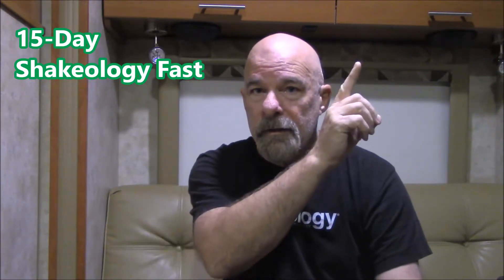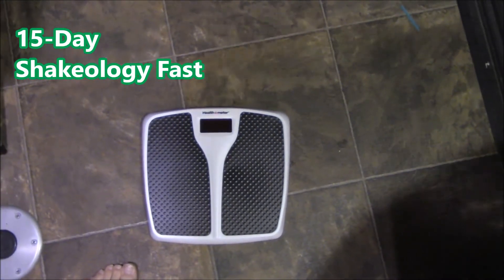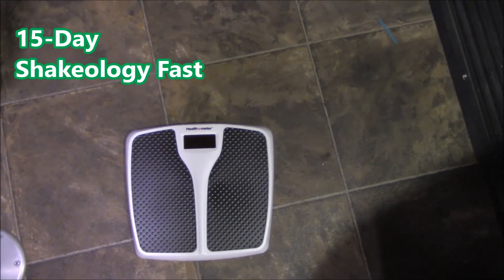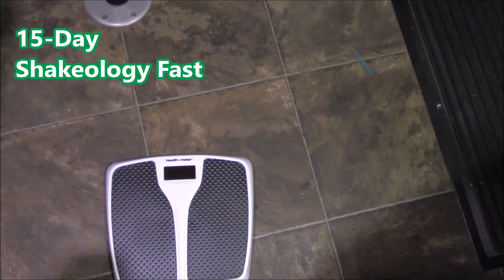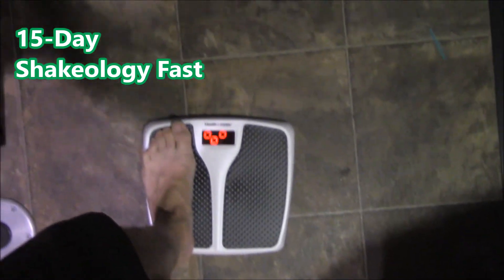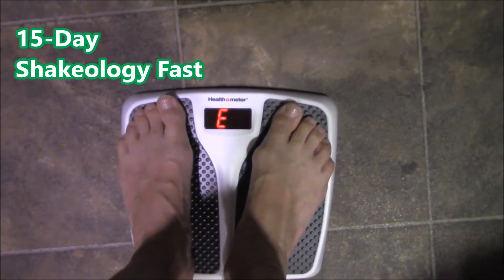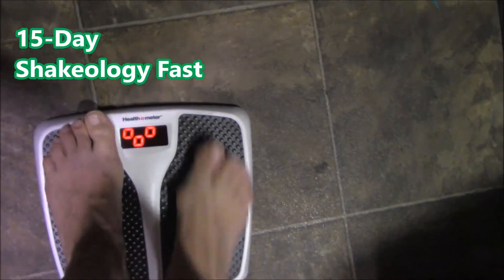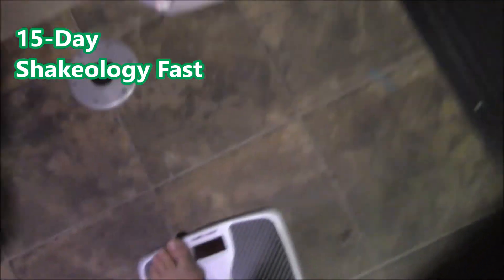Starting a 15-Day Shakeology Fast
Need to lose weight in a couple of weeks? Don't want to just to do a water-only fast because you do want to be as healthy as possible? Try the 15-Day Shakeology Fast!

What is Shakeology?

Presented by Health Travellers.